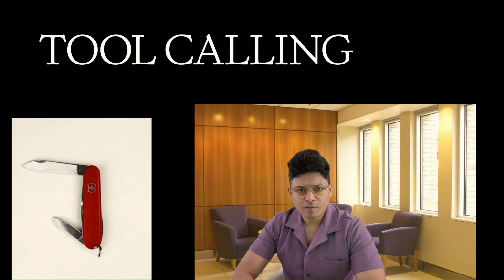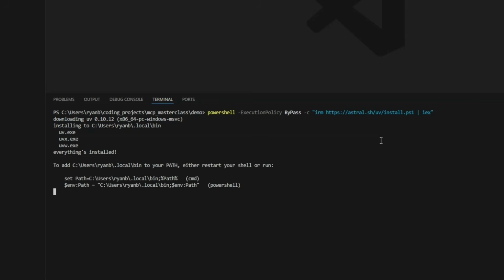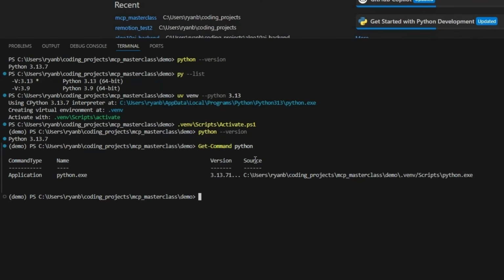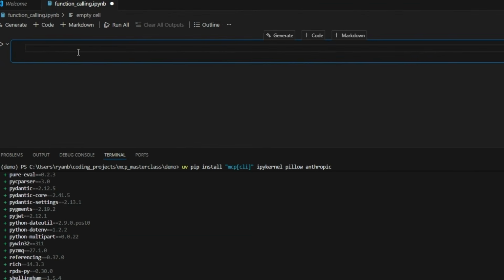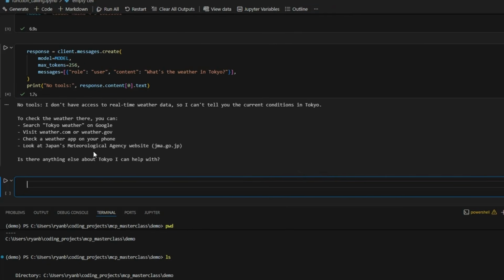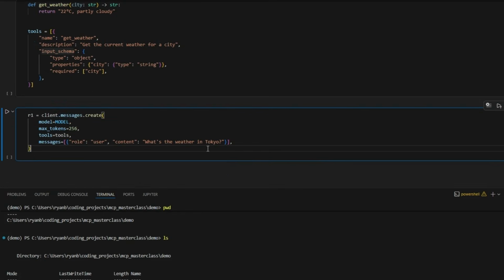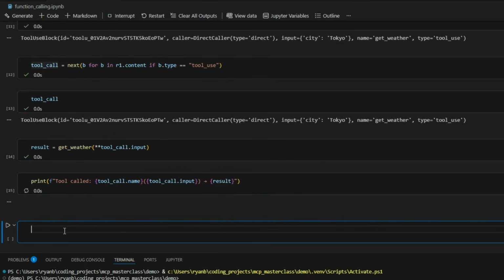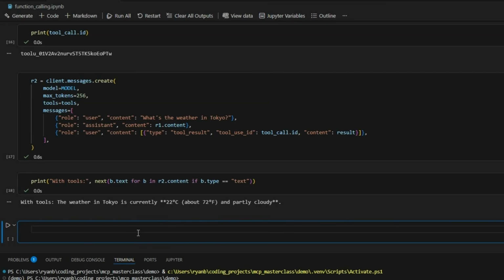02 Environment Setup and Peek Under the Hood — How Claude Tool Calls Actually Work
Before building agents, you need to see the raw mechanics. One question, one tool call, one result — stitched together by hand so nothing is hidden. This is the primitive everything else is built on.